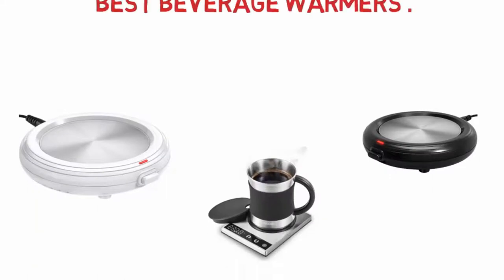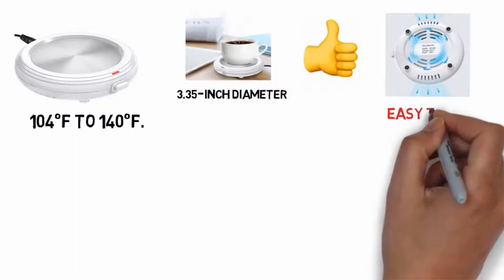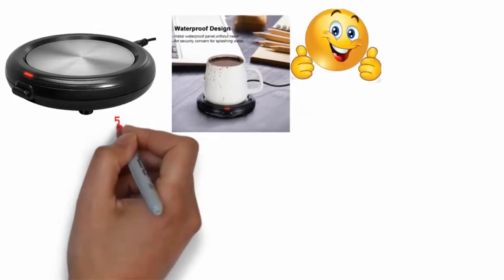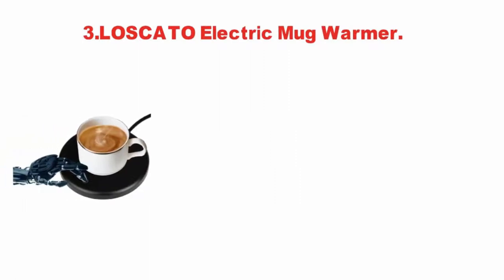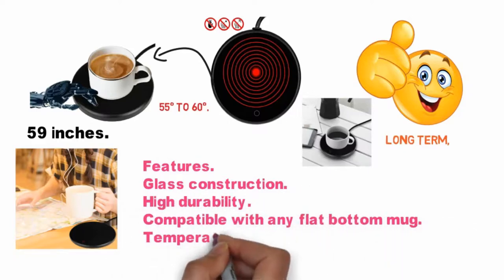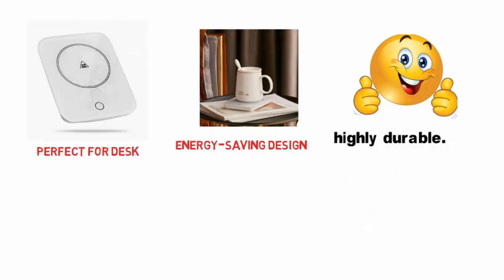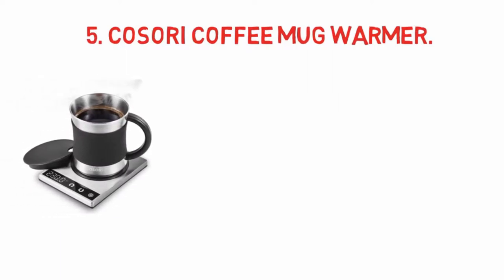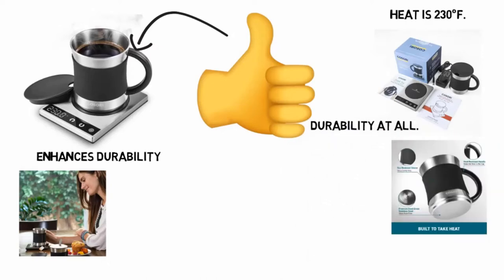Top 5 Best Coffee Cup Warmer (Buying Guide)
Top 5 Best Coffee Cup Warmer
📌Product Link📌:
☄️1. BESTINNKITS 01002 Smart Coffee Set Auto On/Off Gravity-induction Mug Office Desk Use, Candle Wax Cup Warmer Heating Plate
📌US Prices
📌UK Prices
📌CA Prices
☄️2. Smart Coffee Warmer, Auto On/Off Gravity-induction Mug Warmer for Office Desk Use, Candle Wax Cup Warmer Heating Plate
📌US Prices
📌UK Prices
📌CA Prices
☄️3. LOSCATO Electric Mug Warmer for Office Home Desk Adjustable Temperature Tempered Glass Surface Coffee Beverage Warmer Plate
📌US Prices
📌UK Prices
📌CA Prices
☄️4. Coffee Cup Warmer for Desk Coffee Warmer with Auto Shut Off Coffee Mug Warmer for Desk Office Home
📌US Prices
📌UK Prices
📌CA Prices
☄️5. Cosori Coffee Mug Warmer & Mug Set Premium 24Watt Stainless Steel, Best Gift Idea, Office/Home Use Electric Cup BeveragePlate,Water,Cocoa,Milk
📌US Prices
📌UK Prices
📌CA Prices
If you are looking for the latest & Branded, useful coffee warmer then you are in the right place. Here I`m going to share with you top Rated coffee warmer which are best sold and reviewed in the last couple of months on amazon. Now Enjoy Your Product.